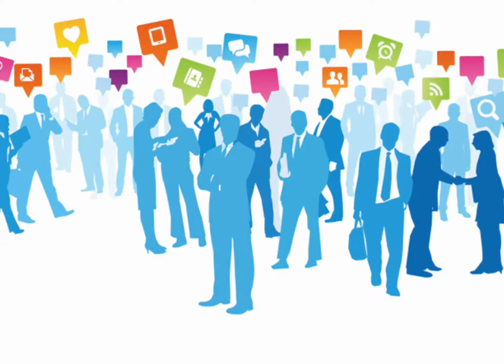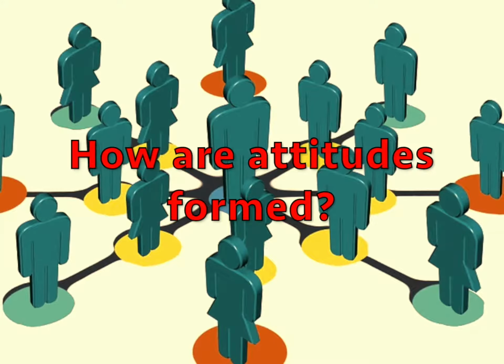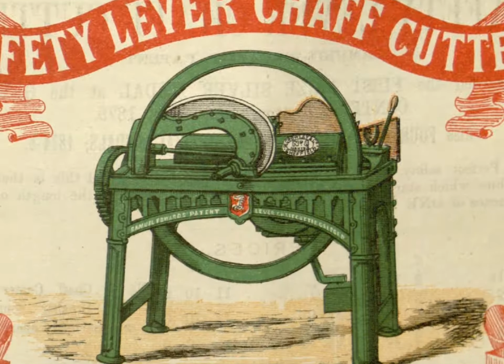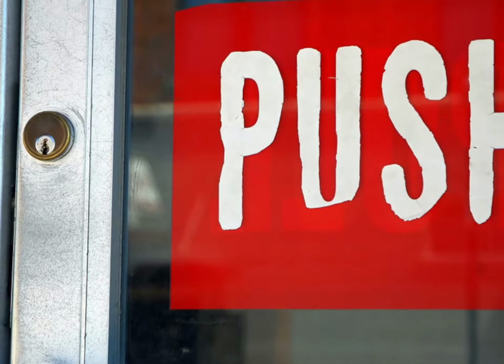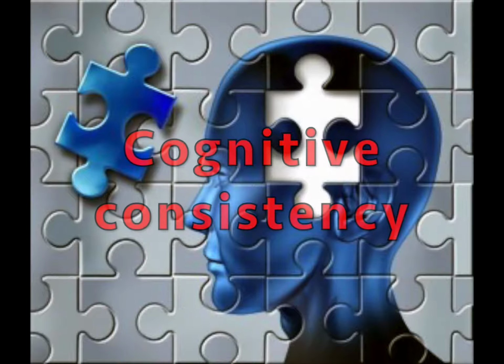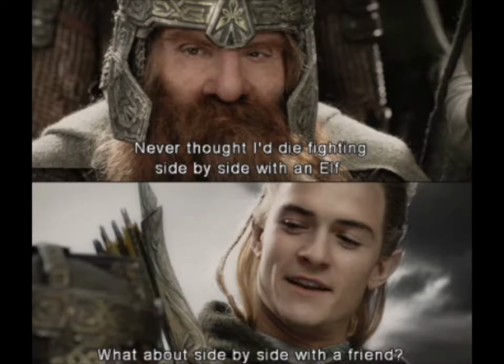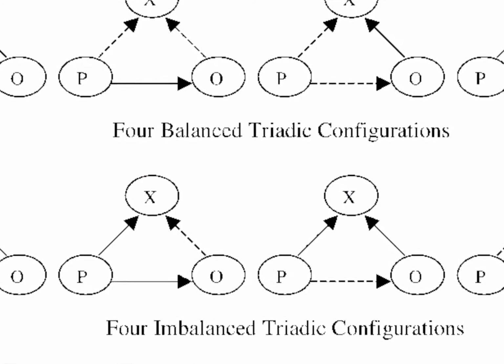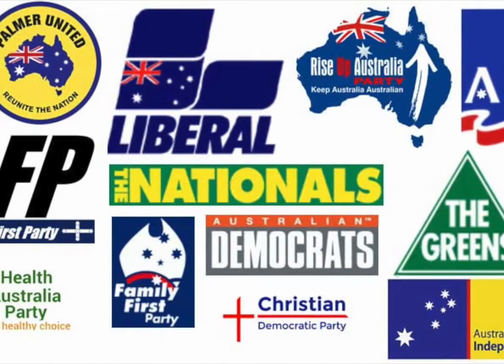Social Psychology & Attitude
A brief introduction to social psychology and how attitude is related.
This video cover's:
-Bem's self perception theory
-Unobtrusive influences on attitudes
-The functions of attitudes & cognitive consistency
-attitude and behavior discrepancy.